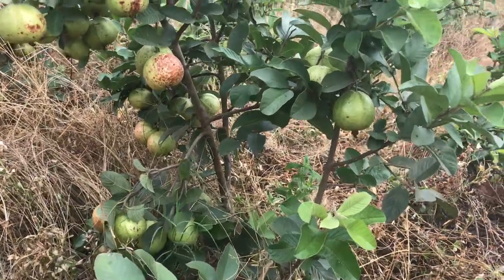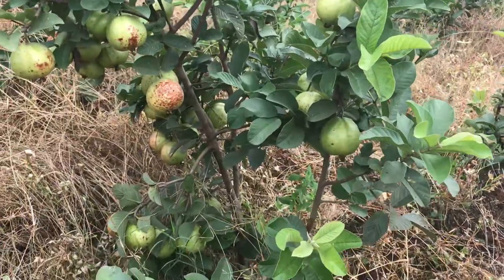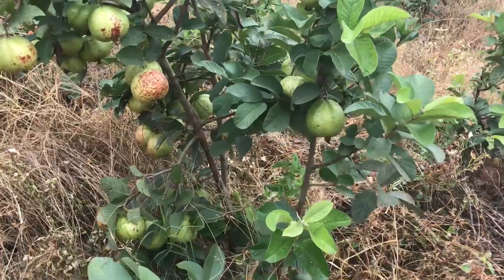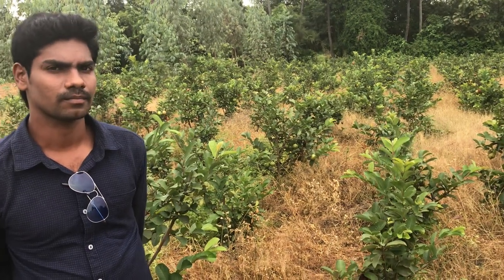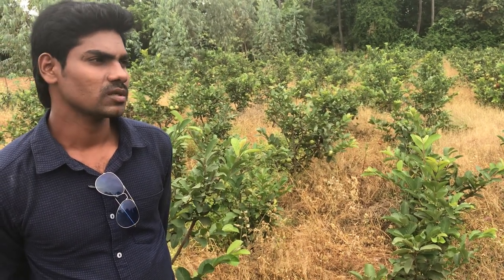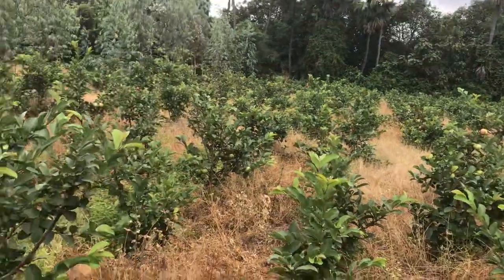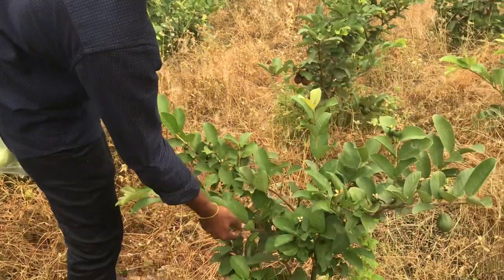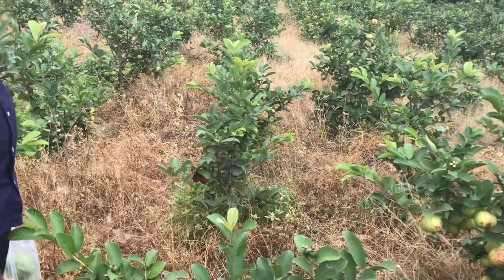Taiwan Pink Guava Plantation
This is Taiwan Pink Guava Plantation